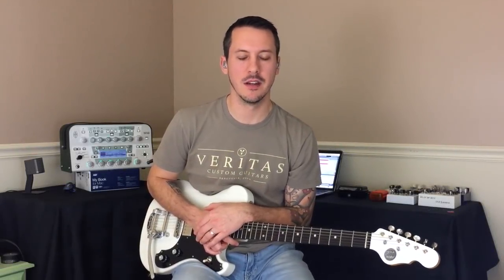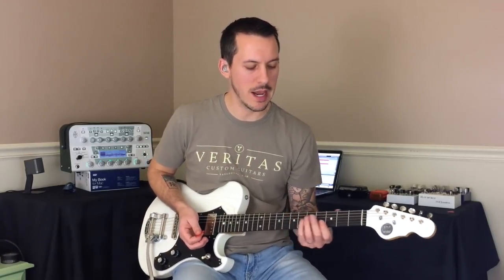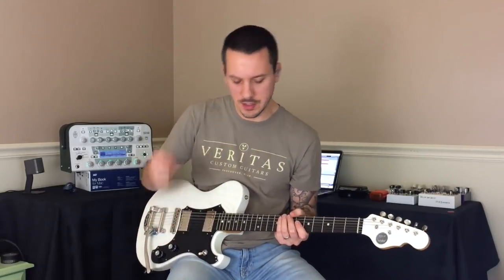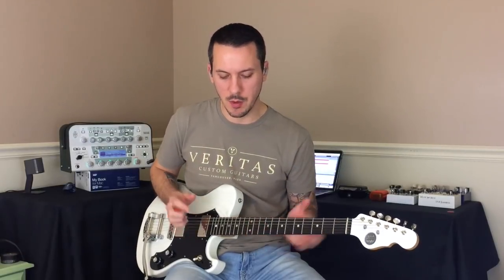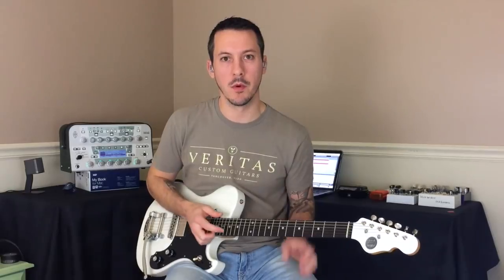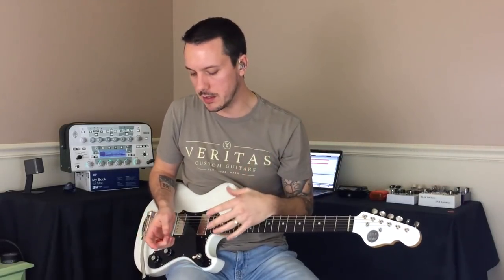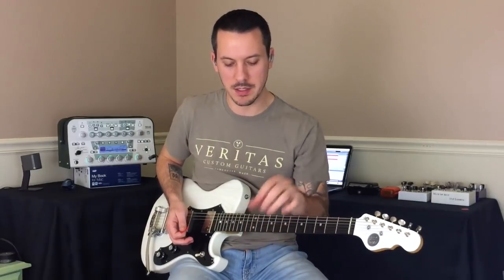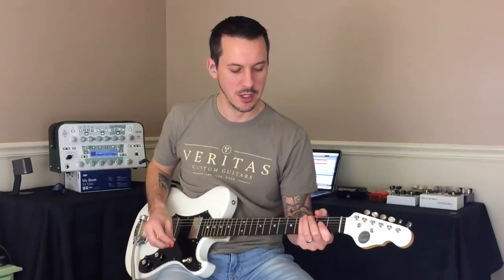Tone is in your hands (Picking dynamics)